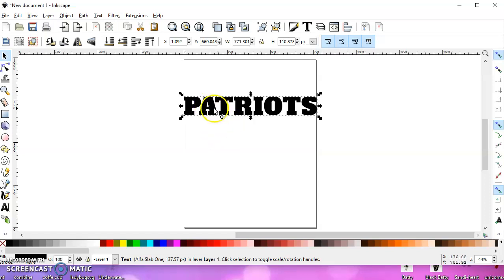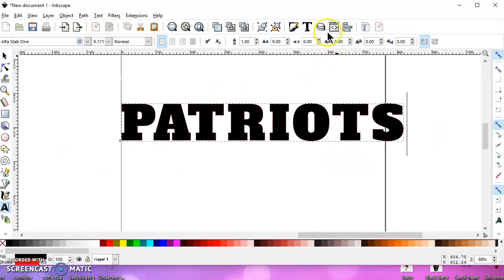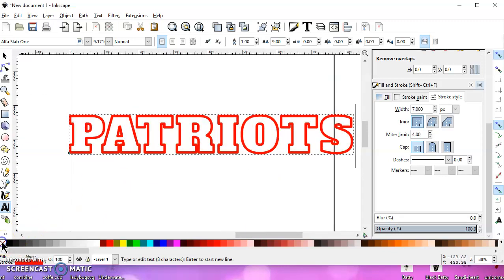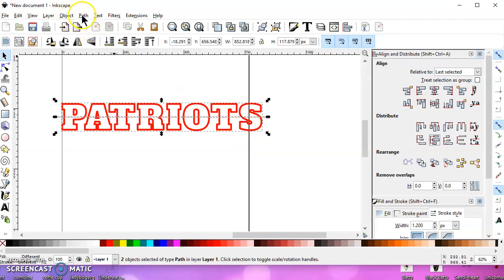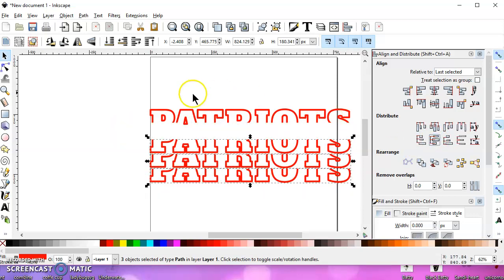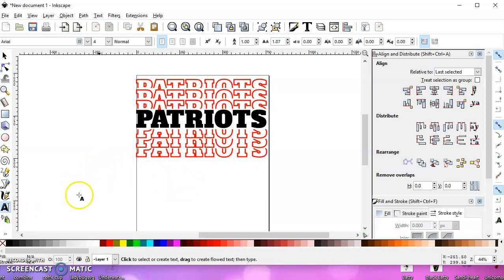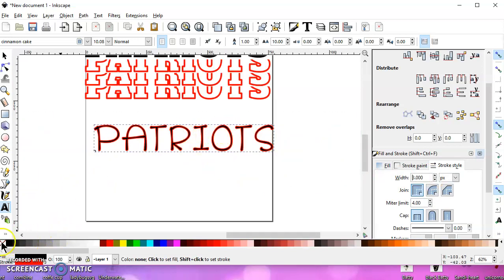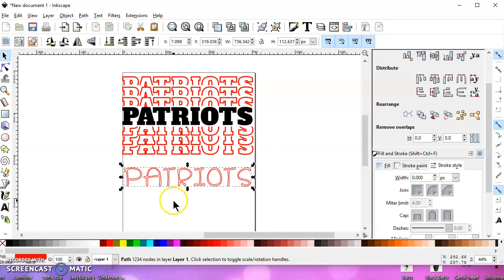Hollow Text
How to turn any font into an outline font.